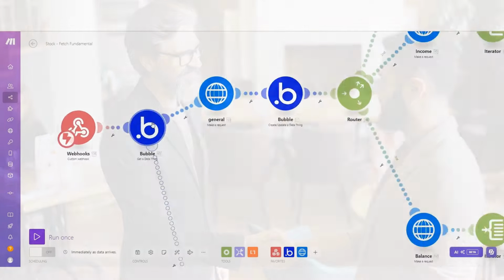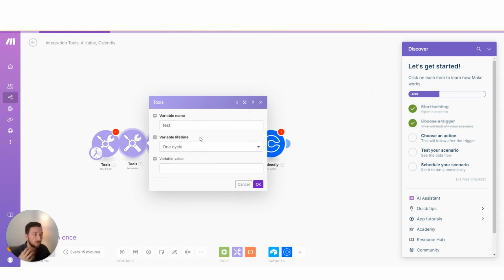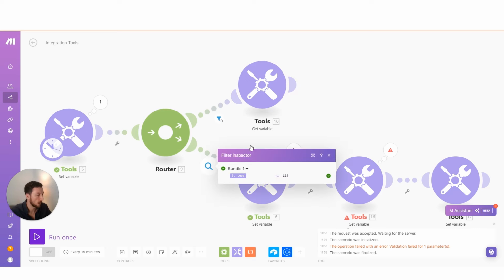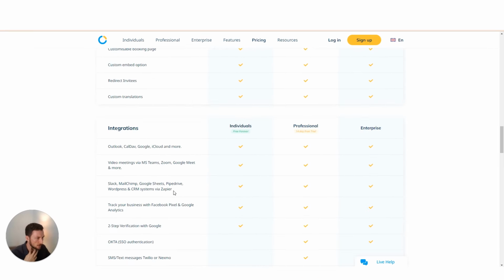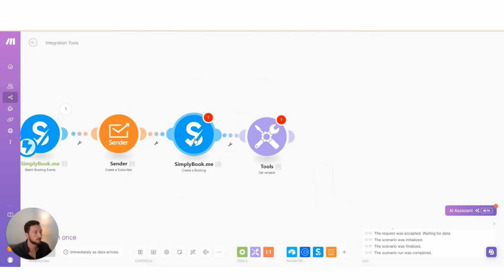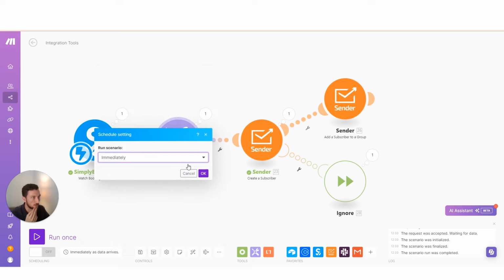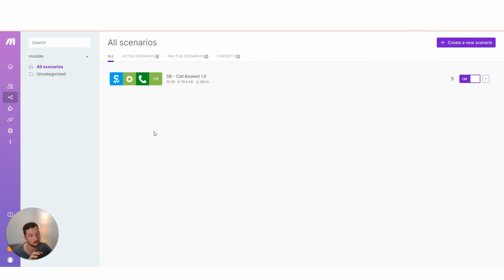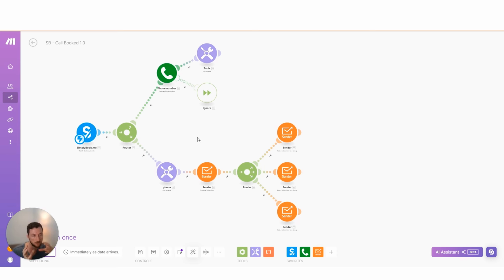Master Make.com Automation: A Step-by-Step Guide to Streamline Your Business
🚀 In this video, we'll guide you through everything from signing up to creating your first automation scenario with ease. ✅ Whether you're looking to enhance sales processes, automate customer support, or simply save time on tedious tasks, Make.com is your ultimate solution. Join us and transform the way you work forever!

Chapters:
[00:00] - Introduction to Make.com
[00:30] - Signing Up and Setting Up Your Organization
[01:00] - Understanding Scenarios and Modules
[04:30] - Key Terms in Make.com
[10:00] - Building Your First Scenario
[19:00] - Connecting Applications and Setting Up Triggers
[24:00] - Error Handling and Best Practices
[35:00] - Organizing Your Workflows for Efficiency
[44:00] - Security Practices in Make.com
[50:00] - Optimizing Performance in Scenarios
[52:00] - Conclusion and Next Steps